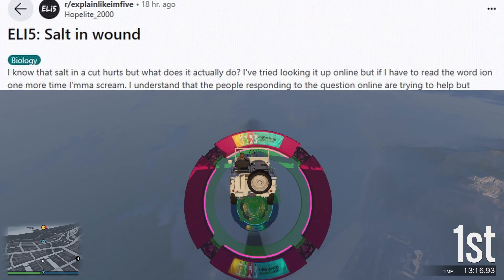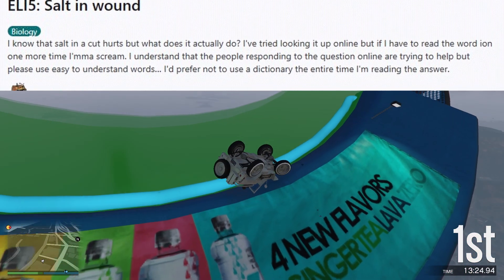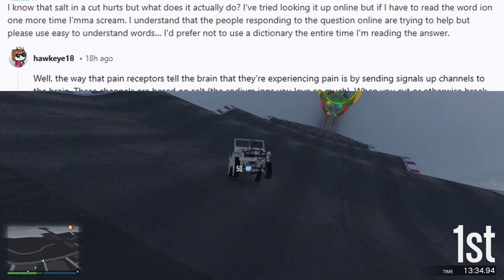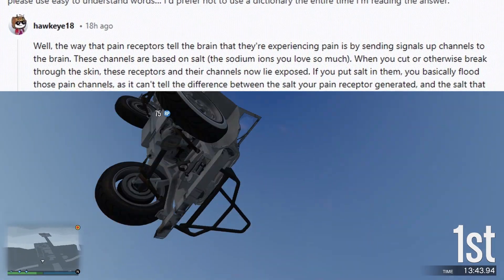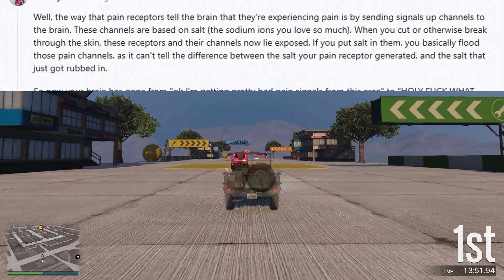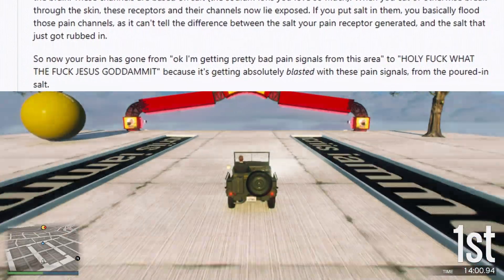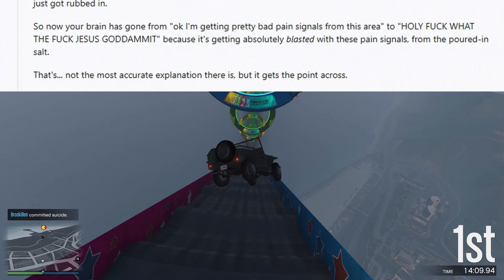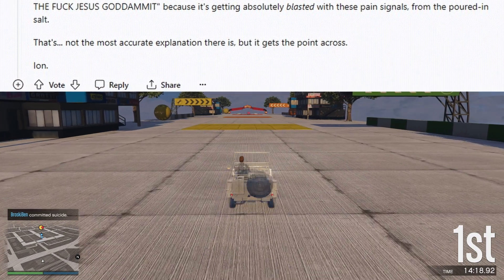Why does rubbing salt in the wound hurt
Have you ever heard that rubbing salt in a wound is painful? Why? Watch this video to find out!